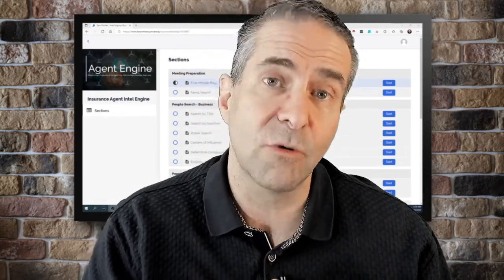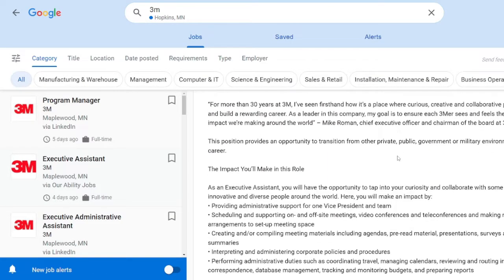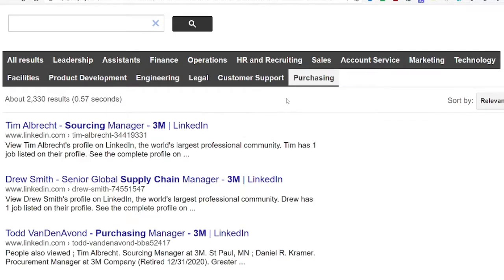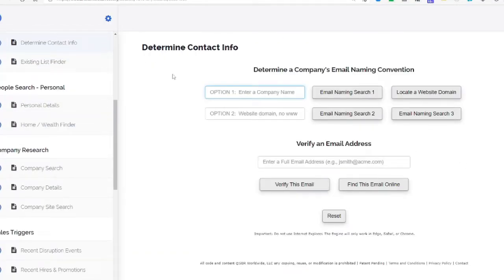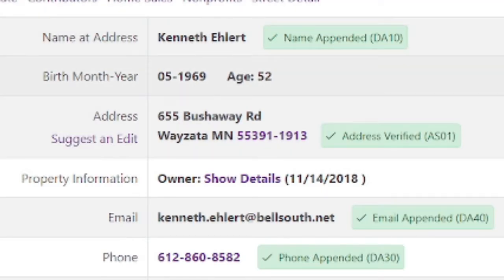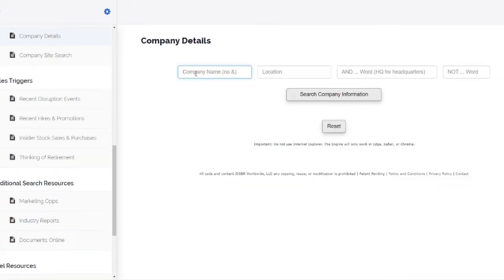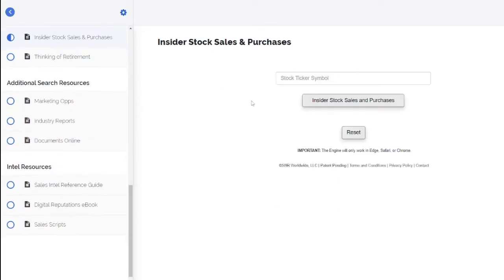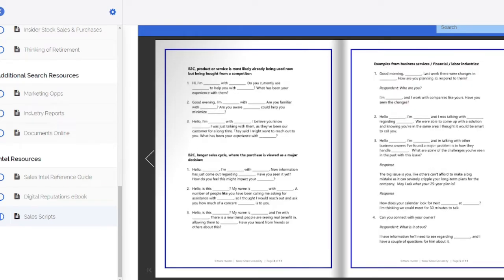Intel Search Engine for Insurance Agents - Overview Tutorial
As an insurance agent, you don't have time to waste. Whether it's identifying a commercial opportunity where they need new coverage or researching a personal-lines prospect prior to a call, time truly is money. That's why we created the Insurance Industry Intel Search Engine.
► Cut your information gathering time from minutes to seconds.​
► Find the right prospects, at a time when they are interested in hearing your message.​
► Discover new opportunities, identify commercial lines and personal lines decision makers, find centers of influence, and ensure relevant value in every prospect meeting and client call.

Considered a leading authority on sales intelligence and digital reputation management, bestselling author and Hall of Fame speaker Sam Richter, CSP, CPAE delivers his top-rated, incredibly dynamic, highly entertaining, and extremely high-content keynote presentations and workshop sessions to audiences worldwide. Sam was named one of the World’s Top 50 Sales Keynote Speakers, one of the Top 15 Virtual Presenters, and one of the Top 25 Most Influential Sales Leaders.

Sam has been featured in thousands of articles, interviews and websites including Forbes, CNN, and USA Today. He has won numerous awards including a Gold Award at the International Film Festival and a Codie-Award, the ‘Oscars’ of the software industry. Sam serves on the Board of Directors for numerous technology companies and he is a past finalist for Inc. Magazine’s Entrepreneur of the Year. See what others think of Sam's programs